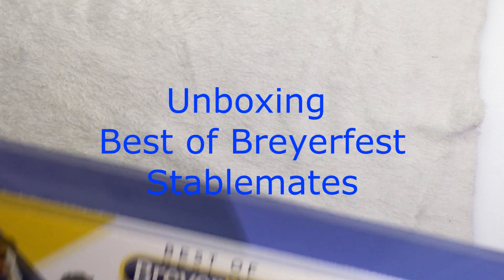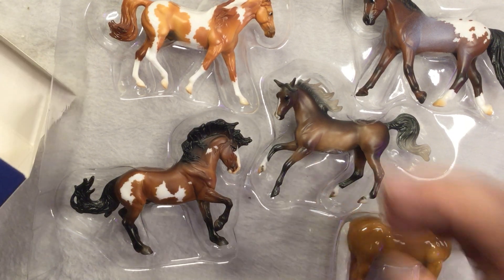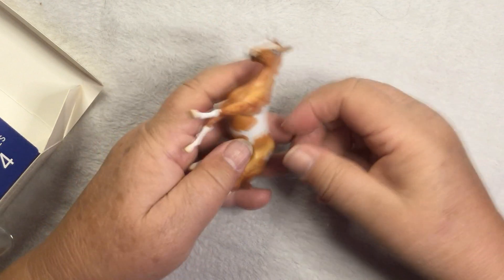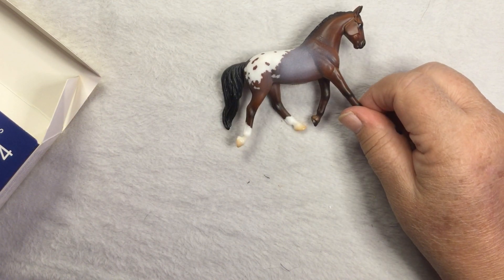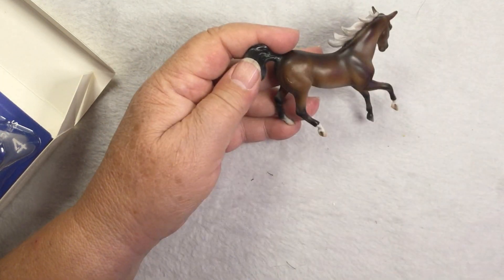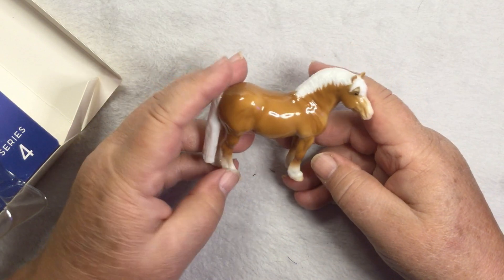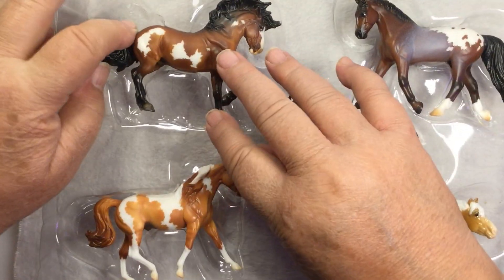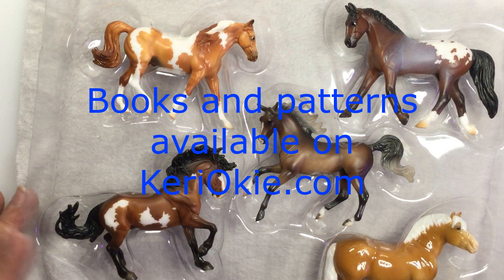Best of Breyerfest Stablemate set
Unboxing the Best of Breyerfest Stablemate set, one of the special runs from Breyerfest 2023.